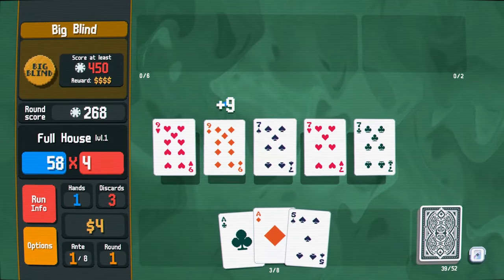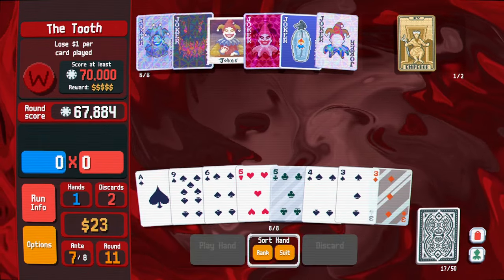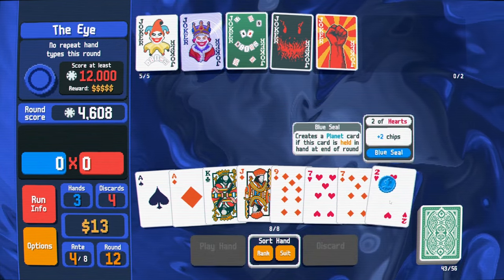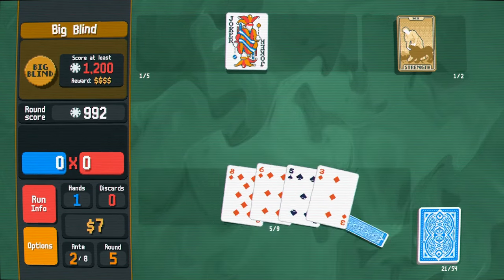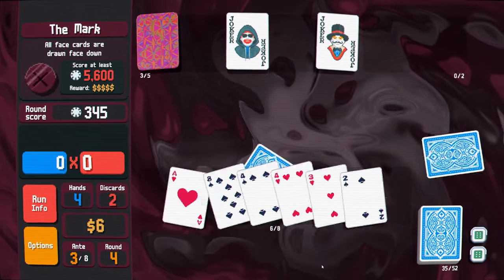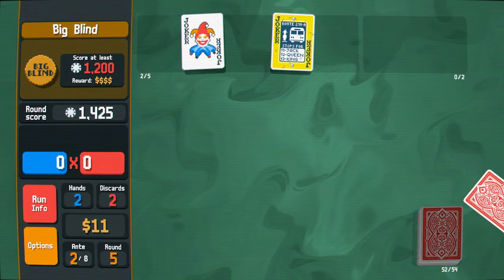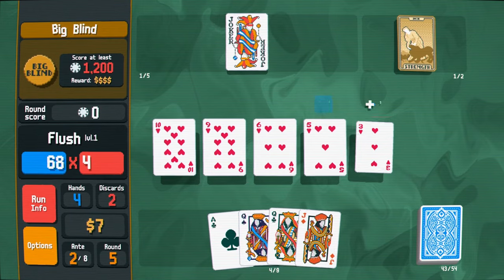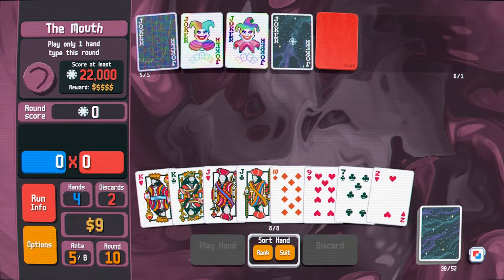Balatro Review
Today we're reviewing Balatro, one of the most absorbing and strategic deck builders I've ever played.